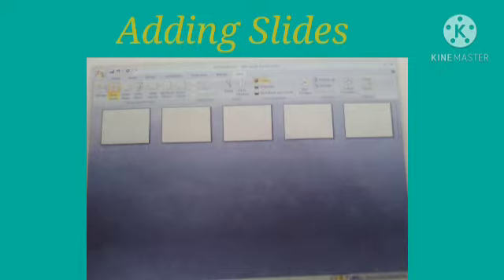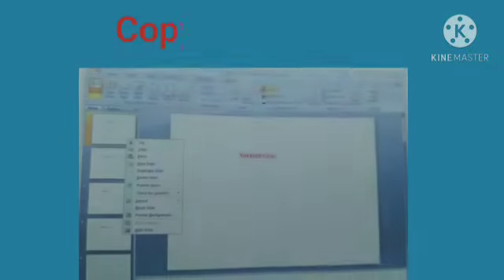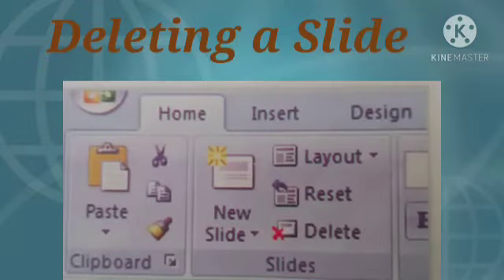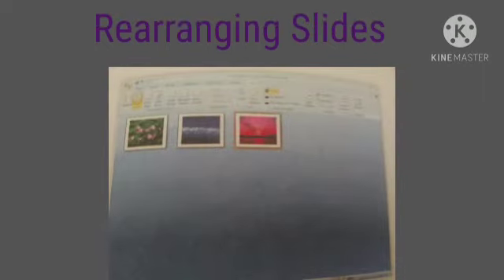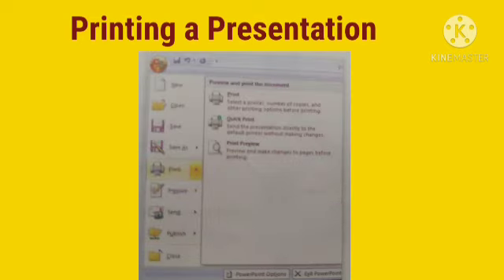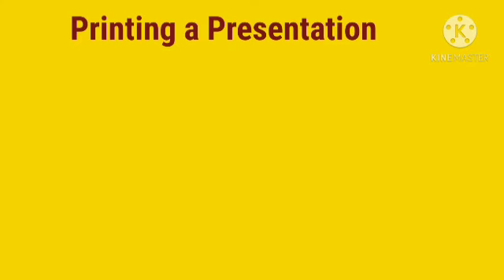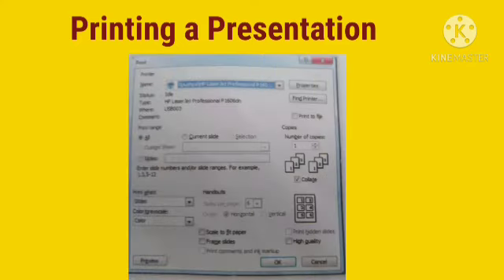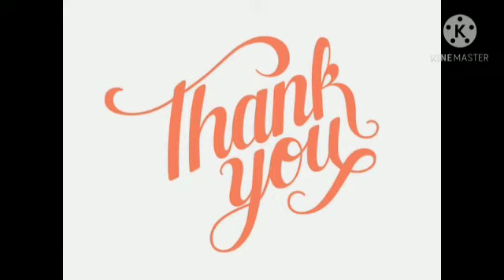Std : 7. Sub : Computer. Ls.No.11.Slide Show and Printing Techniques.(Part 2 )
Video  On Slide Show and Printing Techniques.